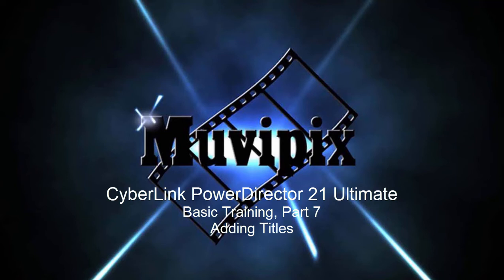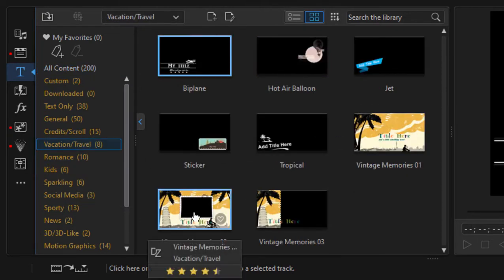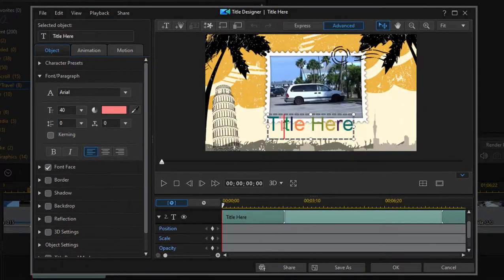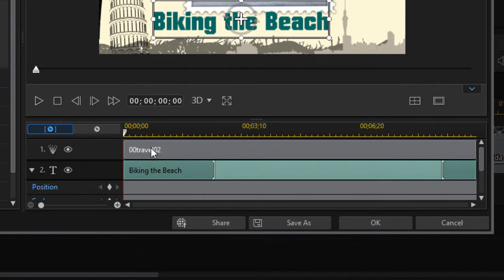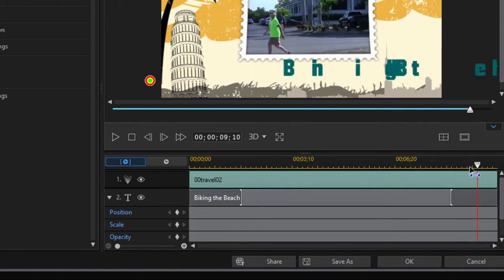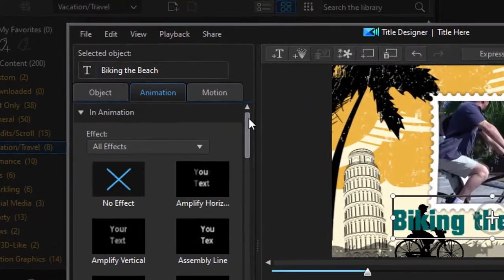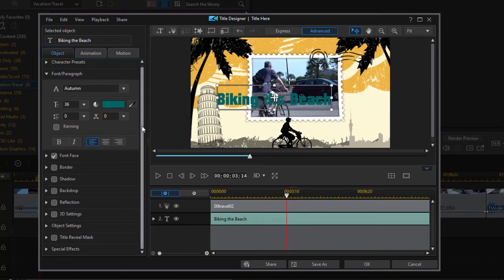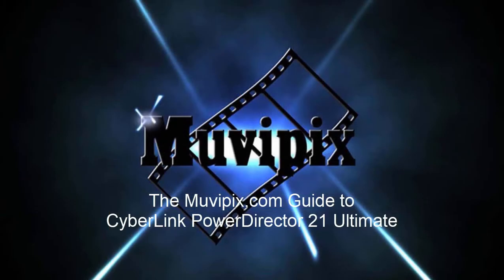Basic Training for CyberLink PowerDirector 21 Ultimate, Part 7 of 8